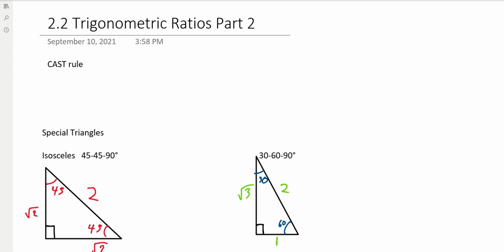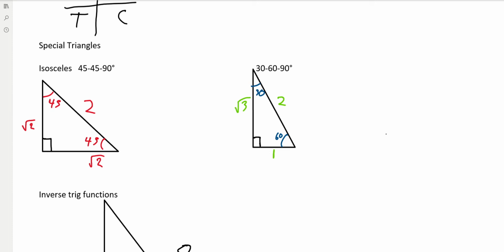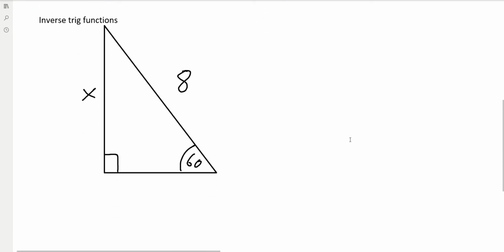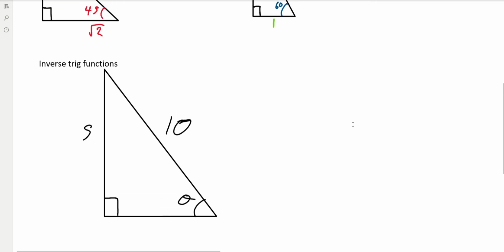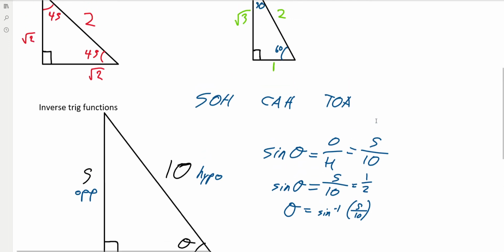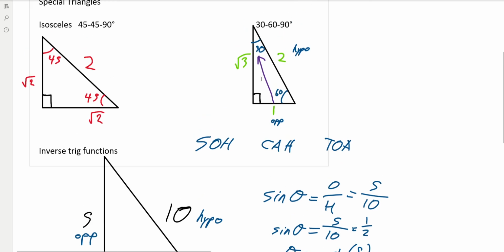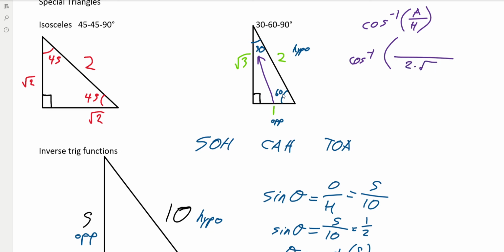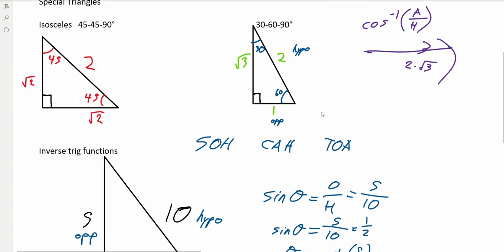2.2 Trigonometric Ratios Part 2